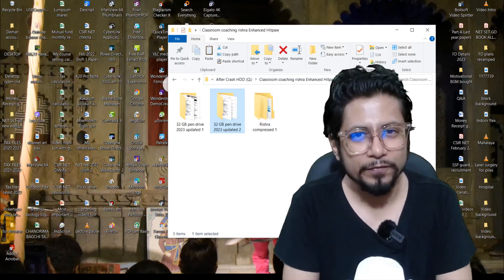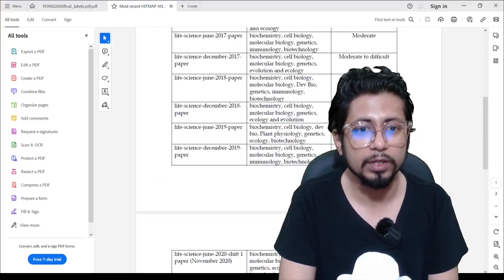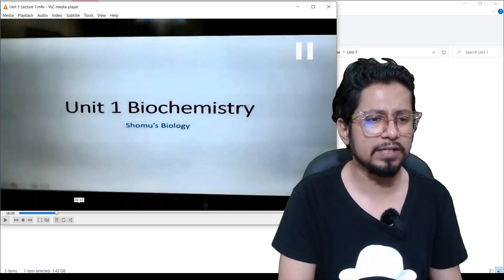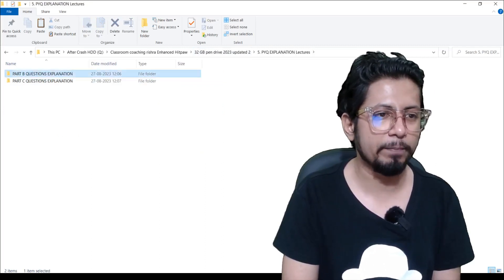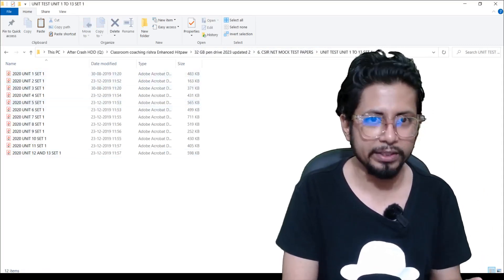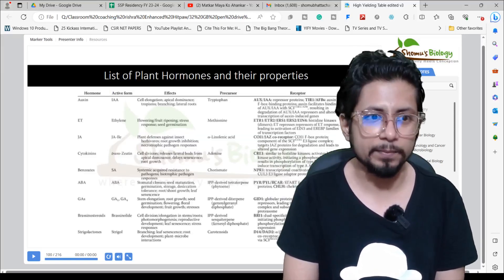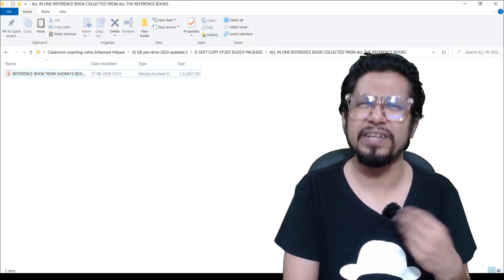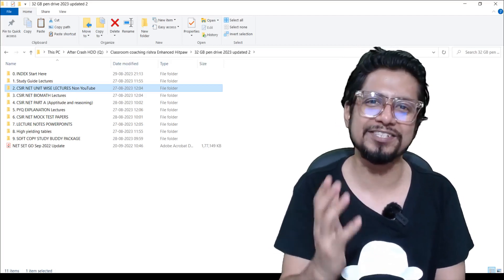How to use shomus biology CSIR NET study material | Most loved CSIR NET life science books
How to use shomus biology csir net study material - This lecture explains How to use shomus biology csir net study material.
It covers all syllabus and every unit of CSIR NET Life science exam.